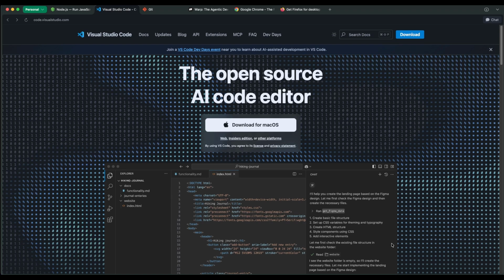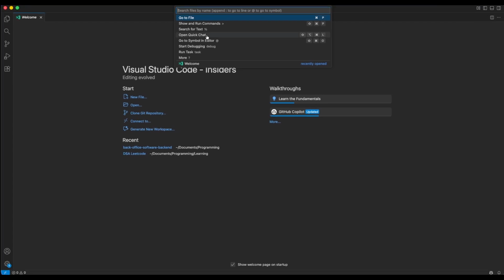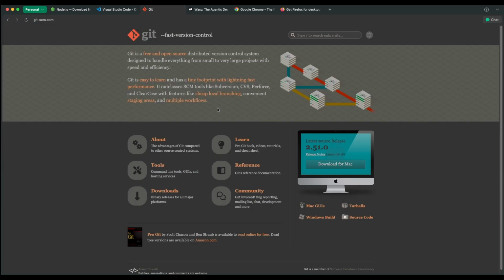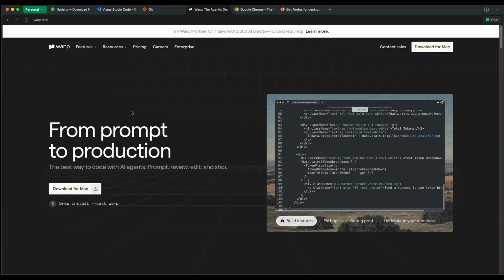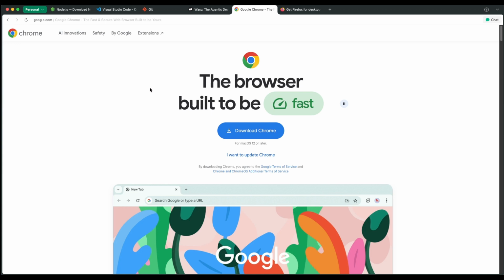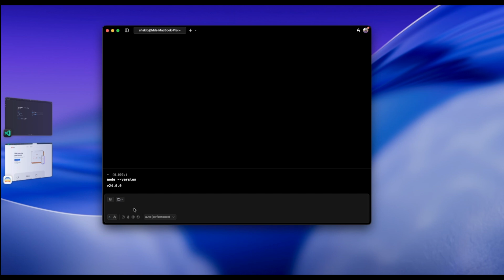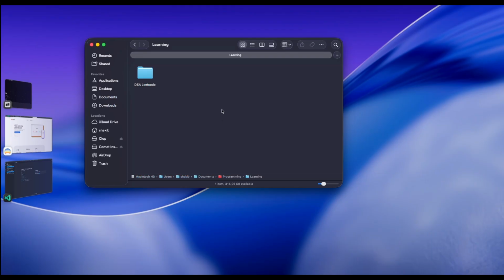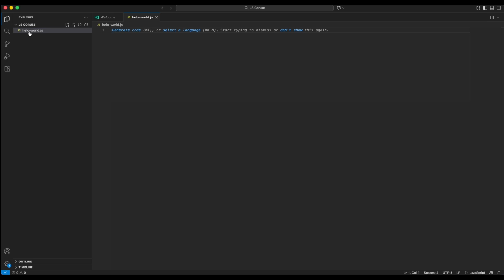🚀 Setting Up Your JavaScript Development Environment | #3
Before writing your first line of JavaScript code, you need the right tools! In this video, I'll walk you through setting up a professional development environment—completely free and beginner-friendly.

✅ Why a proper setup matters for learning JavaScript
✅ Installing Visual Studio Code (VS Code)
✅ Essential VS Code extensions for JavaScript
✅ Choosing the right browser for development
✅ Using Browser Developer Tools & Console
✅ Creating your first project folder structure
✅ Testing your setup with your first code

**🛠️ Tools Covered:**
• Visual Studio Code (Free Code Editor)
• Google Chrome / Microsoft Edge (Browser with DevTools)

**🔗 Resources:**

**📌 Next Video:** First JavaScript Code - Hello World & Console.log

**💬 Have Questions?**
Drop them in the comments below! I read and respond to every comment.

This is part of a comprehensive Zero to Advanced JavaScript course designed for complete beginners. By the end of this premium series, you'll master JavaScript fundamentals, DOM manipulation, ES6+ features, OOP, functional programming, and much more!

**⭐ Course Progress: Video 3/50+**

Let me know if you'd like me to adjust the tone, add more links, or customize any section! 🎥